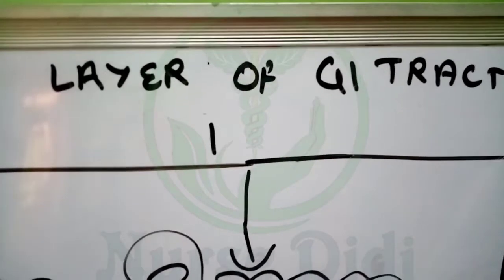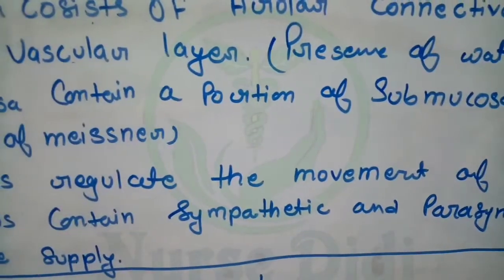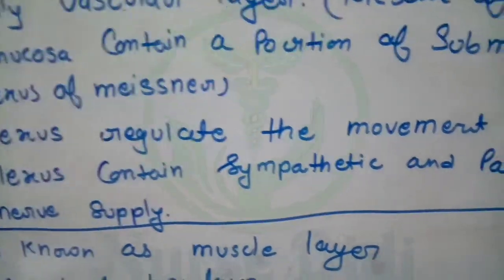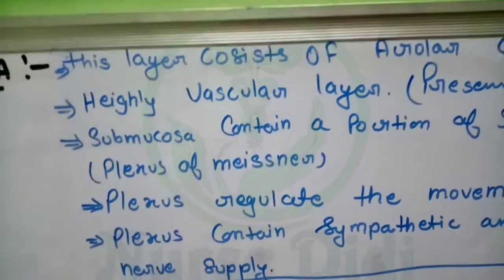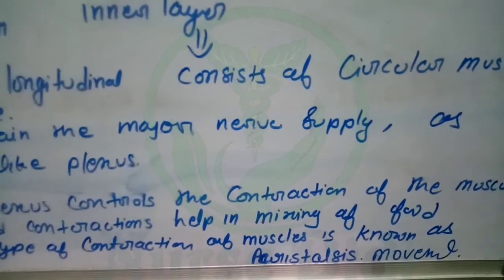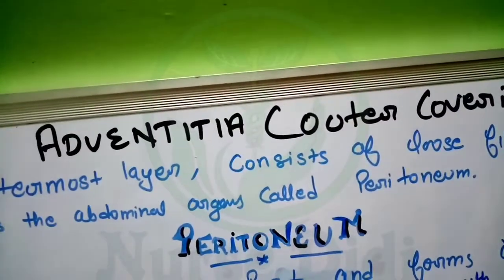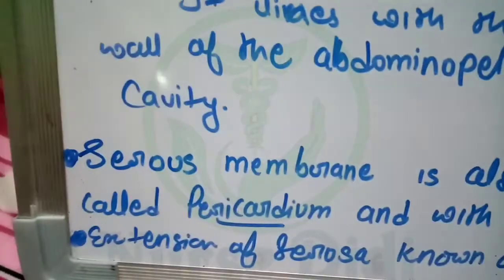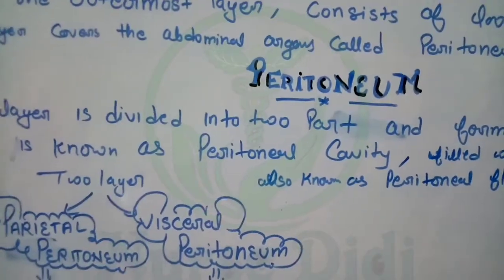nursingvilla digestivesystem/poojaclassess structure of Digestivesystem explain in hindi with notes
Hi students I'm pooja
The channel Nursing villa is best for every nursing students and
This is 5th series of Digestivesystem classes
I have tried to explain everything
about structure of the digestive system or alimentary canal
I explain everything in hindi and with easy notes
This video is very useful for hindi medium students those are facing many problems in bsc Nursing 1st year anatomy and physiology